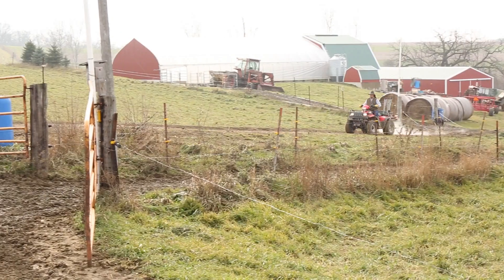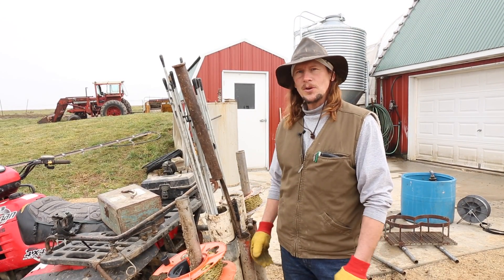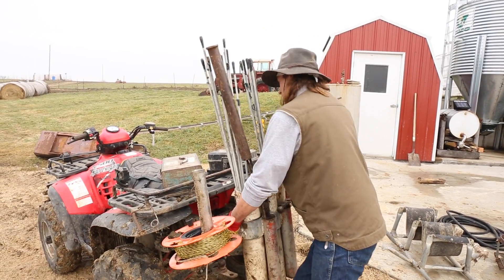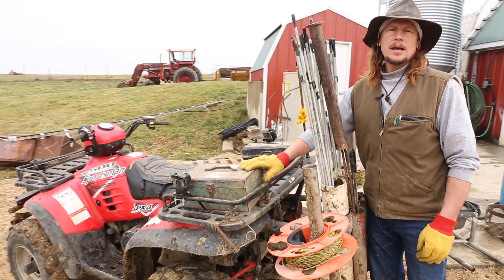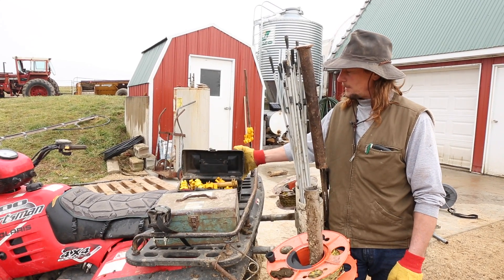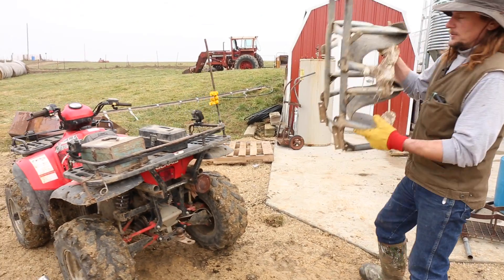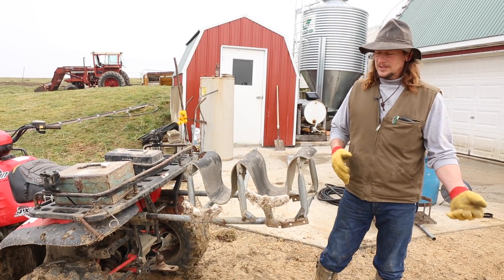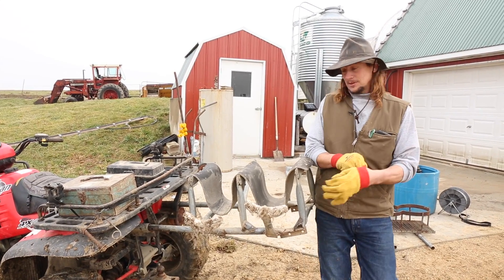Fencing 101: How to Outfit Your ATV Fencing Rig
In Part 3 of the Pasture Project’s video series on fencing, we focus on how to outfit your ATV fencing rig. Organic dairy farmer Kevin Jahnke has created custom attachments for his ATV that enable him to carry calves, build fences, fix water lines, and more. Thanks to Kevin Jahnke (Jahnke Family Farm) for his contributions to this video.

Filming and editing by Turned Earth Media.